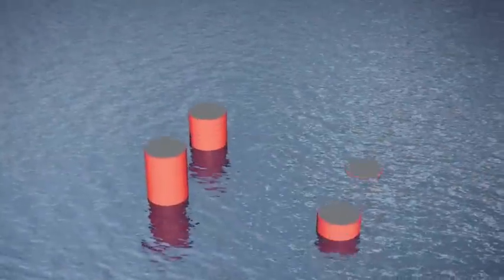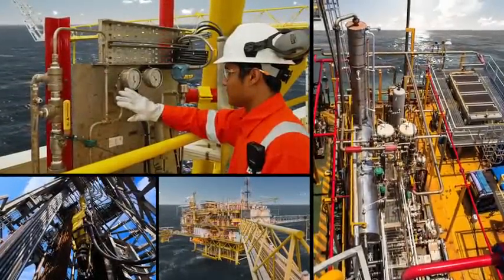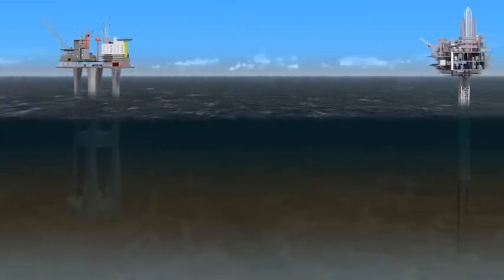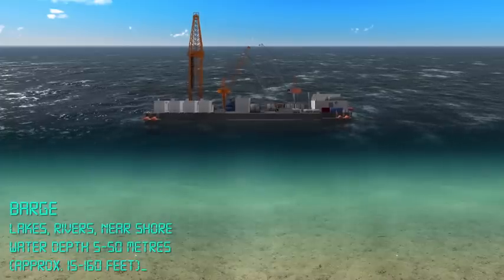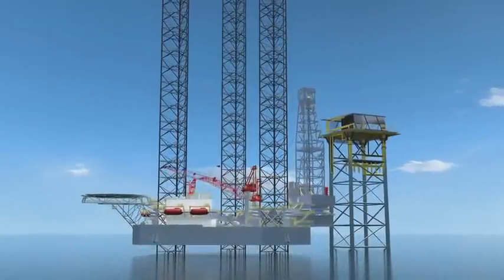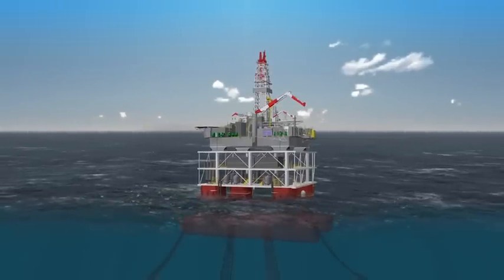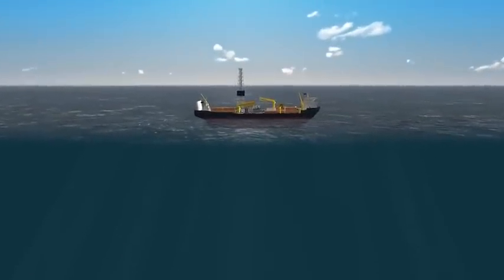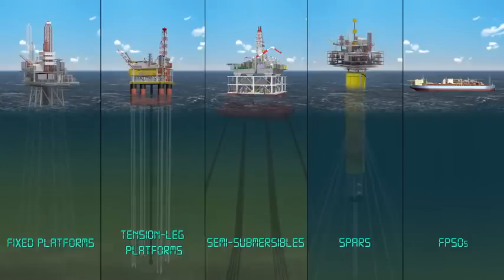Offshore platforms: 101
Take a look at how offshore platforms work, including the different varieties and the unique aspects of each which suit different conditions. Video courtesy of Energy Future.